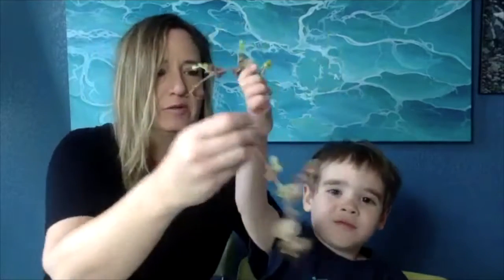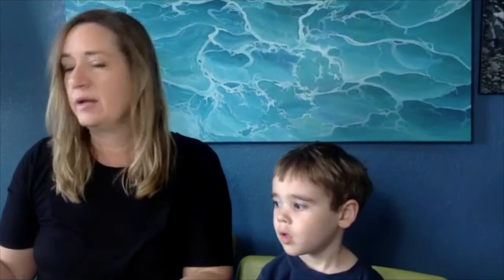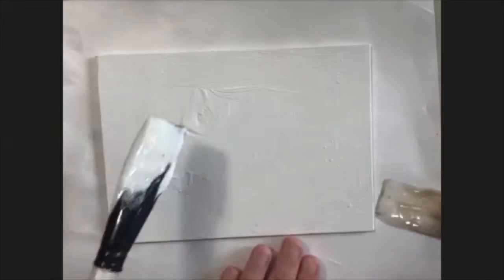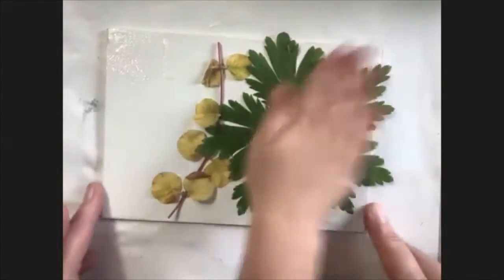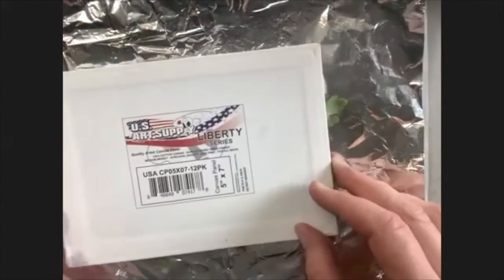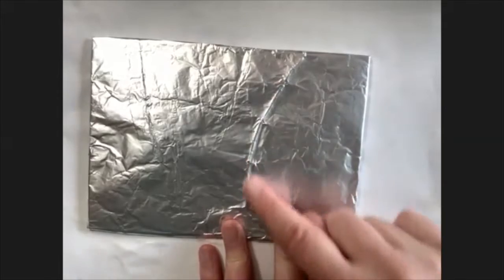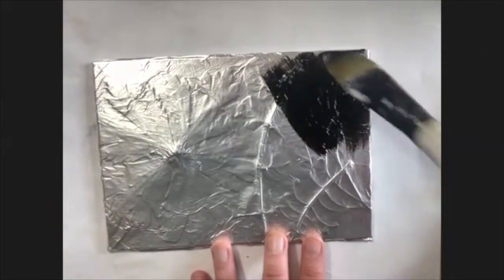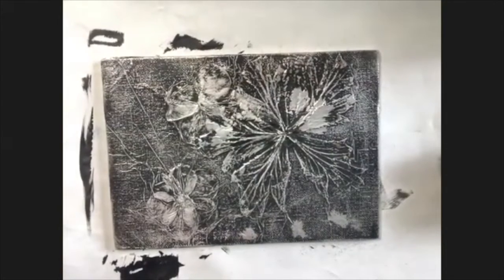Art fun with Finn nature collage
Adaptable project for all ages using natural materials, canvas board and aluminum foil